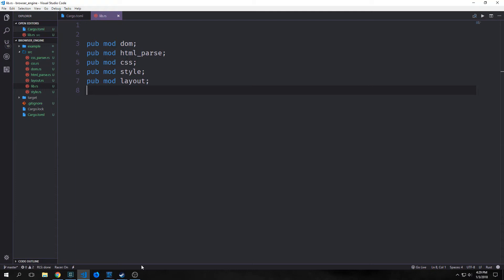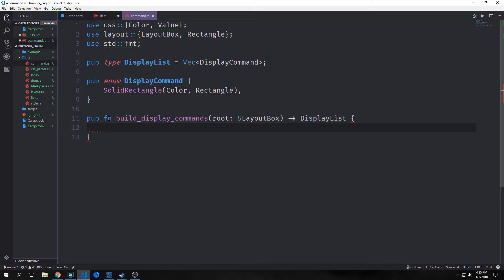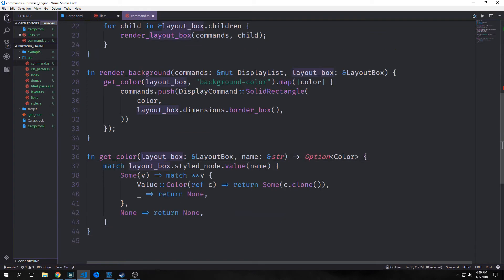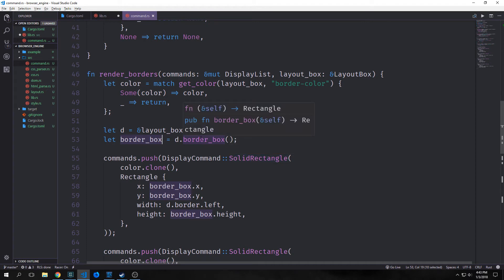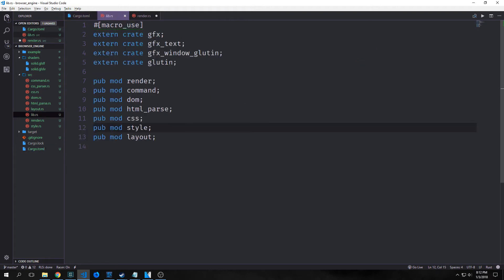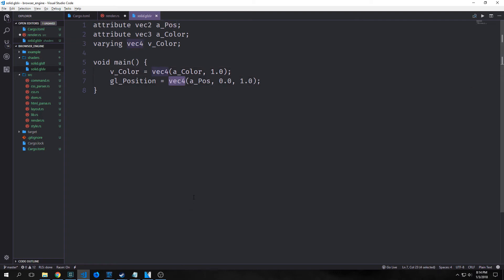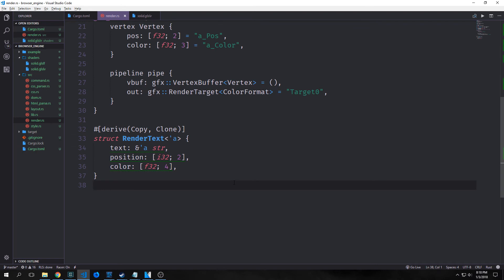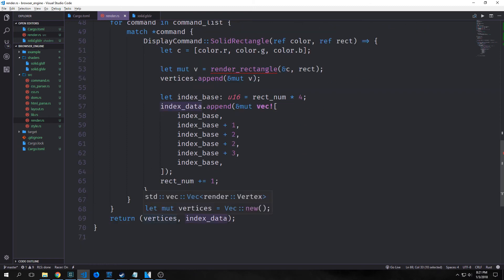Intro to Rust (Building a Browser Engine: Commands and Rendering in OpenGL)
In this video, we build our command module and our render module in OpenGL for our Browser engine

BTC: 1ExBSiaEa3pceW98eptJwzR9QHrYZ71Xit
ETH: 0xD210Ea51F1615794A16080A108d2BC5471F60166